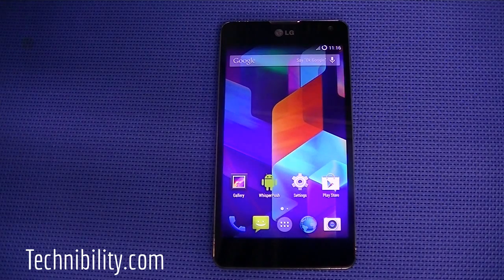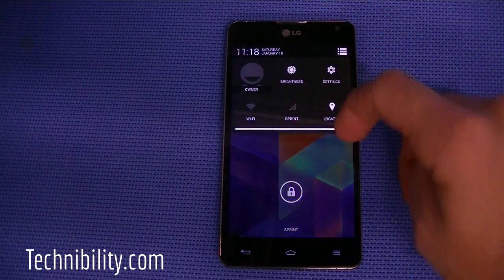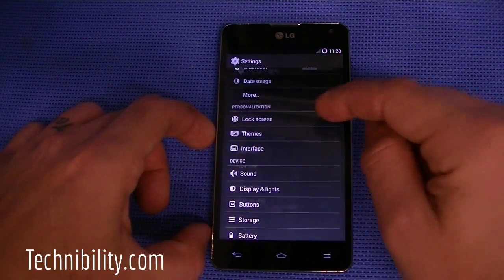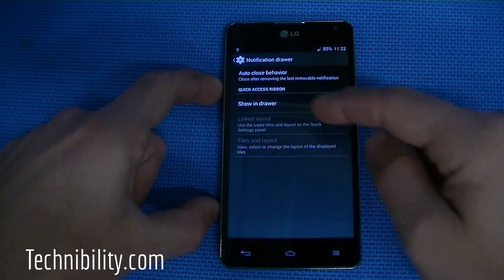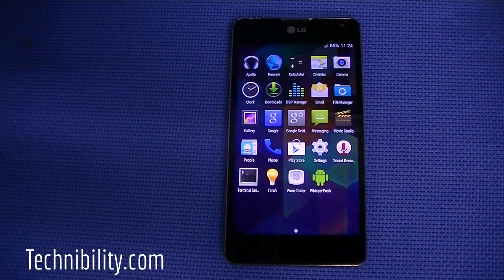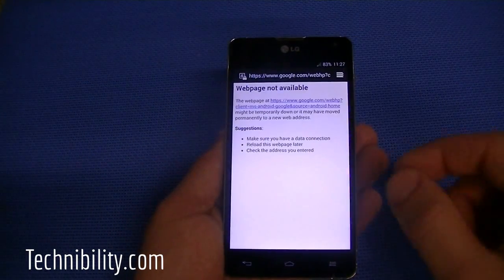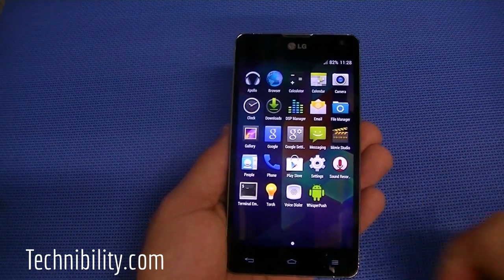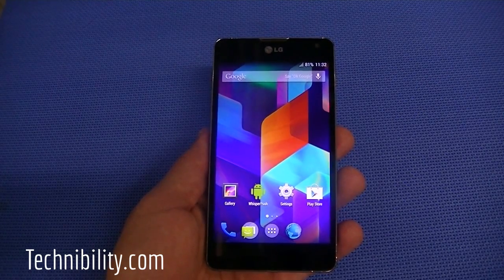LG Optimus G running CM11 Android 4.4.2 KitKat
KitKat Android 4.4.2 custom rom cm cyanogenmod
xda root unlock bootloader recovery tmobile att 4g lte
googlenow voice keyboard  customize theme gps
quad core snapdragon 720p features bluetooth wifi